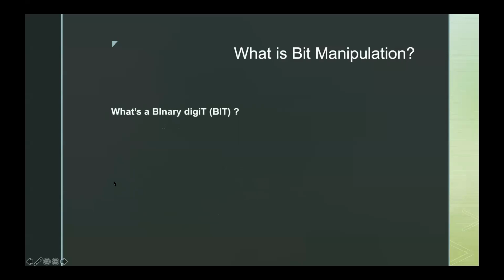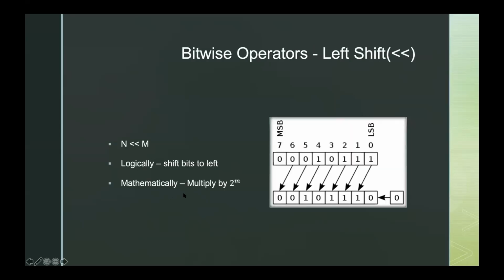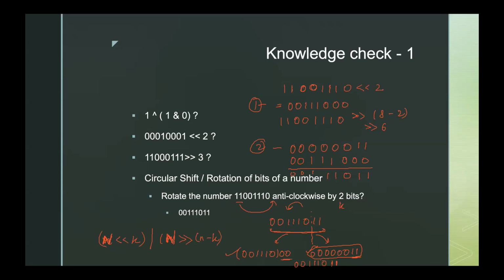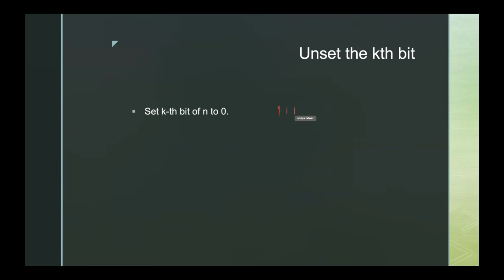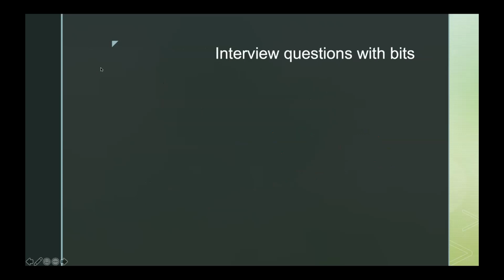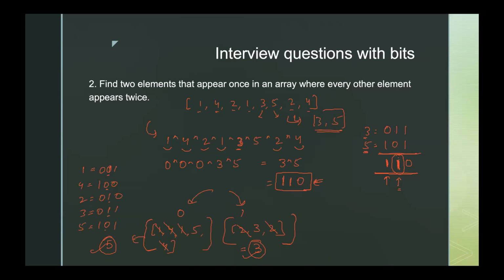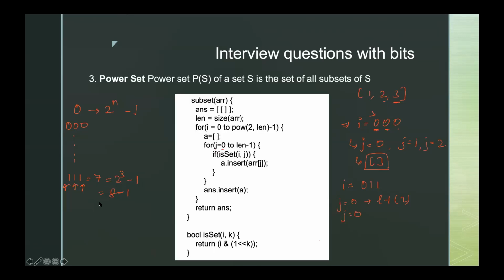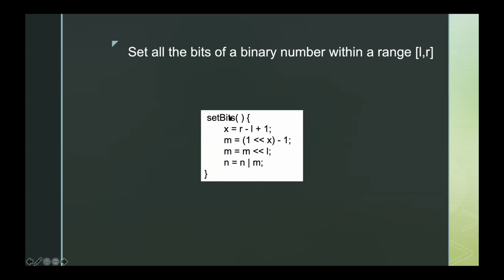Bit Manipulations: Data Structures & Algorithms Interview Prep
Presented by WWCode Pune

As part of the ongoing Data Structures & Algorithms Interview prep series, Session 8 will cover bit manipulation operations and how to solve problems using bit manipulations.

Agenda for the session:
1. Introduction - Bit Manipulation and its Applications
2. Bitwise operators
3. Bit Manipulation Algorithms
4. Solving bit manipulation problems
5. Knowledge check

Speaker:
Shriya Talwar is working as a Member of Technical Staff at VMware. She holds
B.Tech in Information Technology from MNNIT Allahabad.